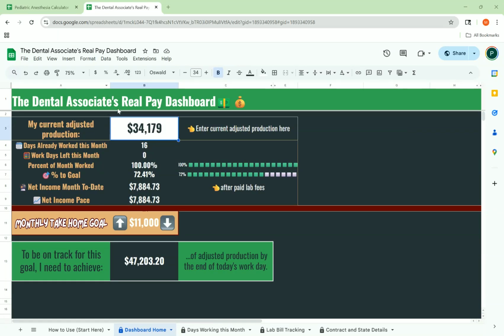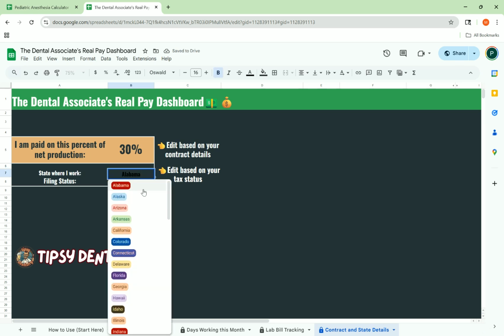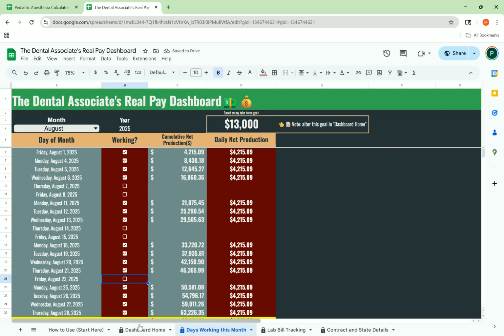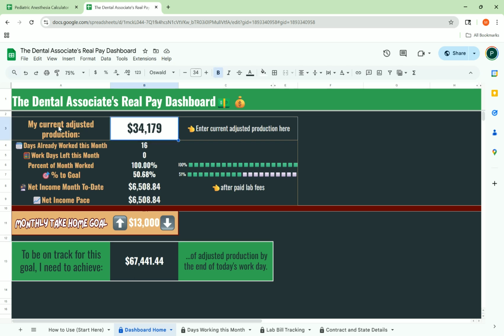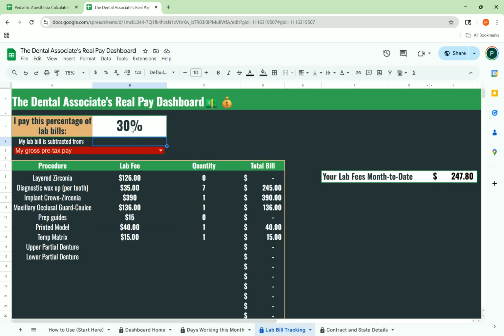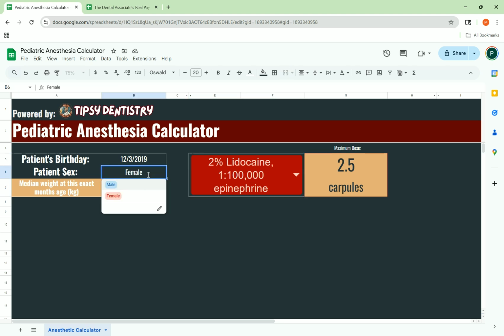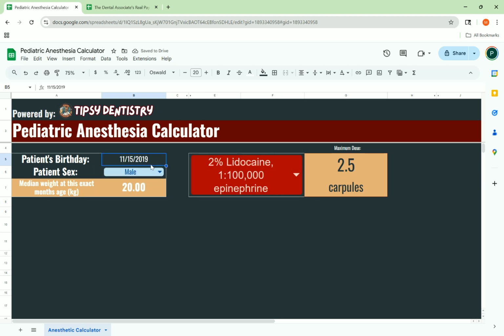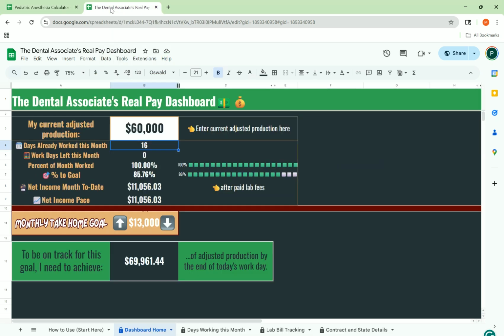💵Dental Associates- how much money actually hits your bank account?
A walk through of "The Dental Associate's Real Pay Dashboard." The tool that allows you to calculate net income after lab fees, taxes, and write-offs to give you more clarity on your income.